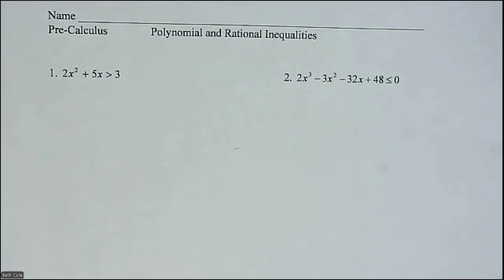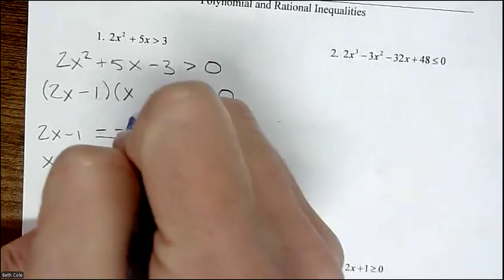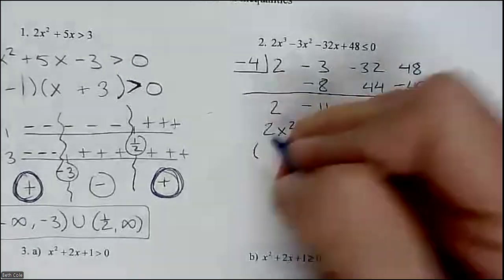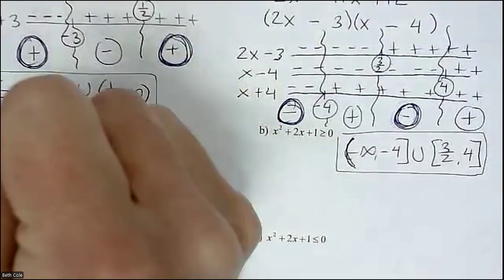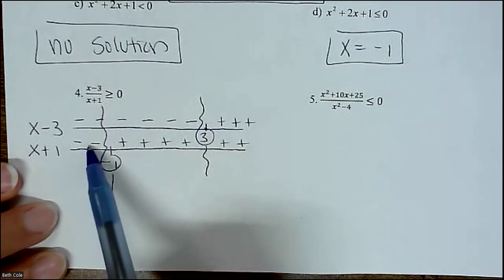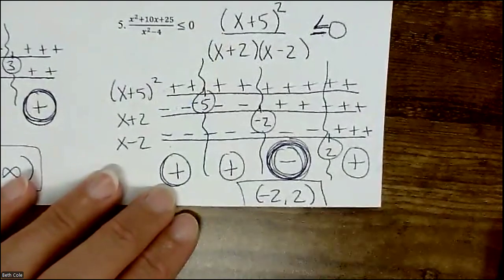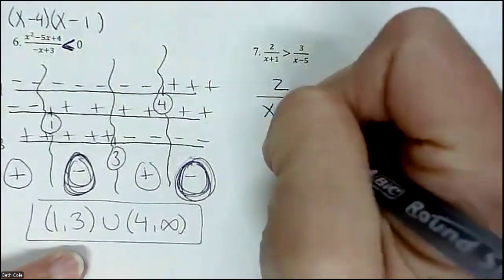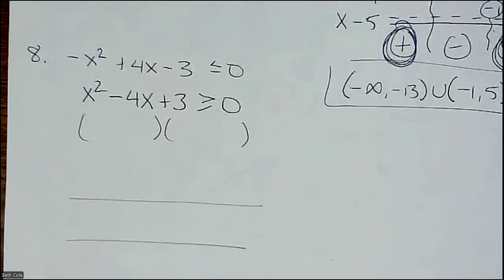polynomial and rational inequalities